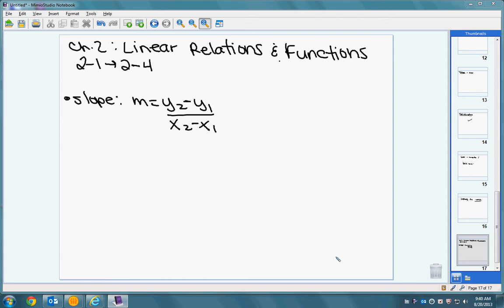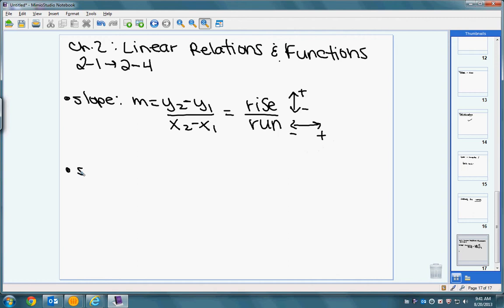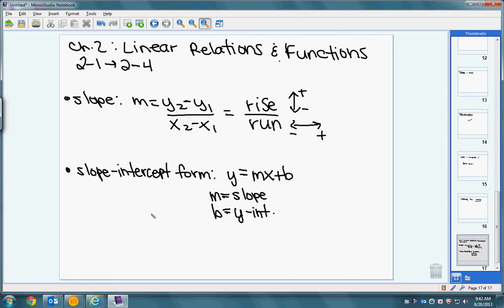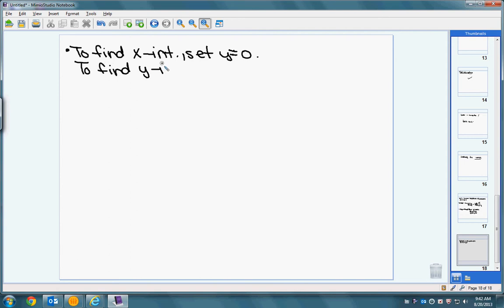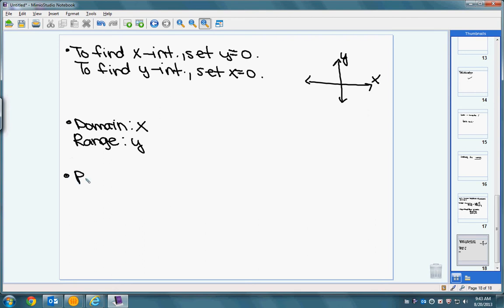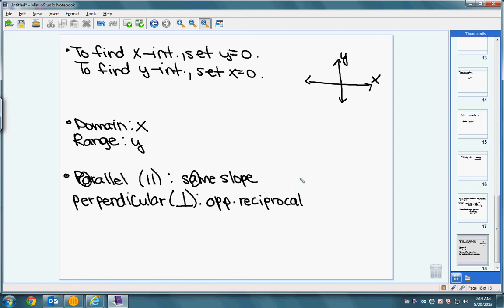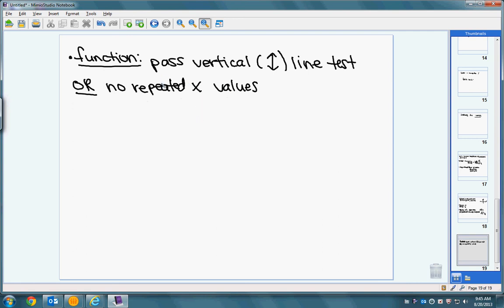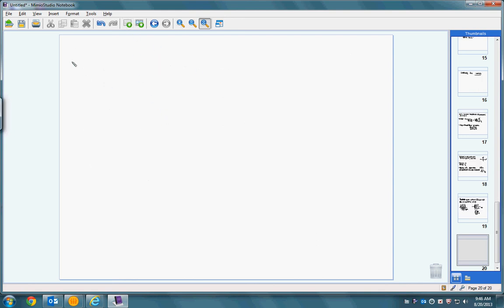Ch 2 notes 2 1to2 4 part 1 of 2